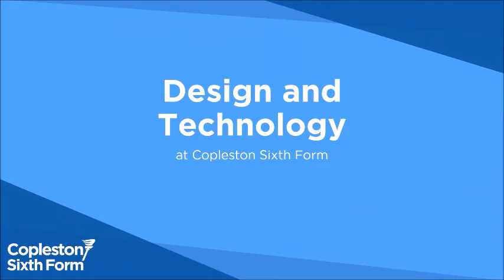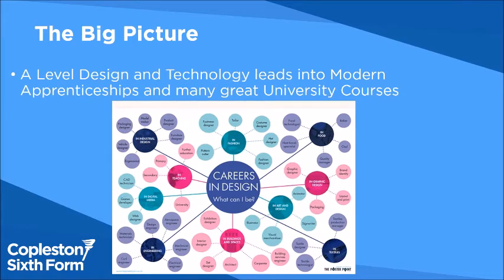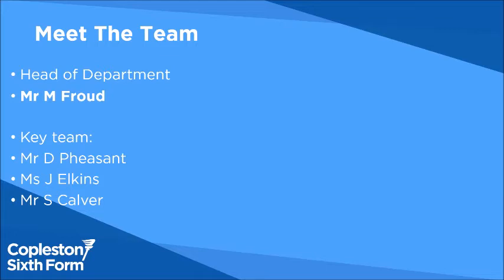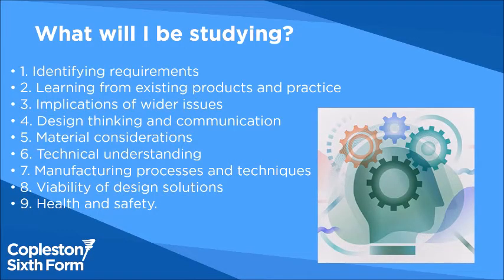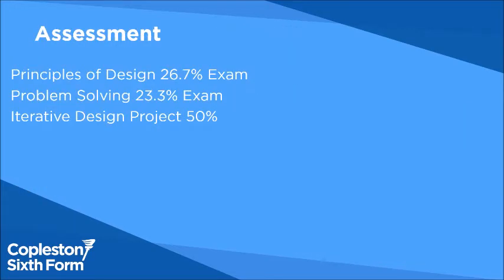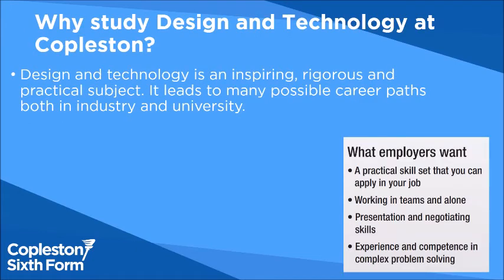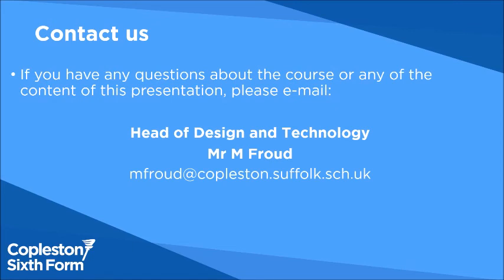Design Technology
Want to study Design Technology? Watch our sixth form introduction video.